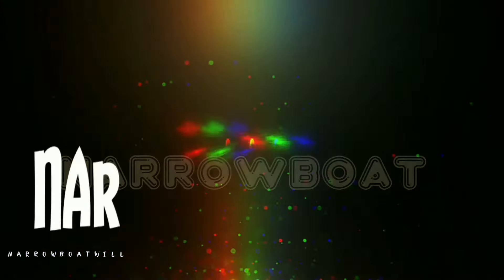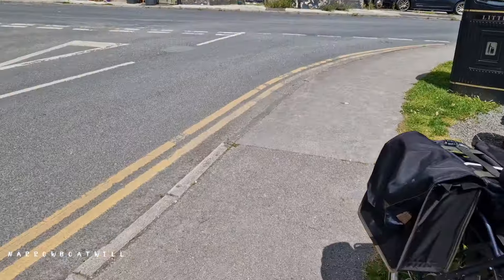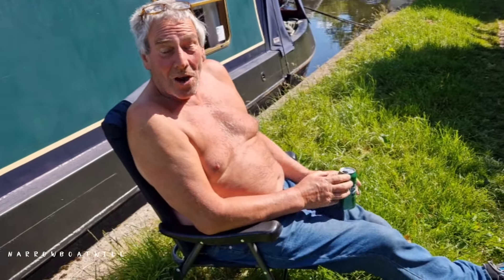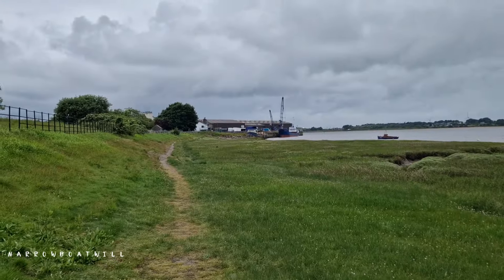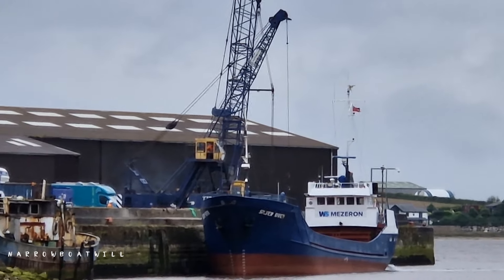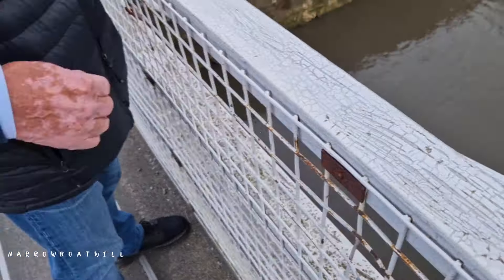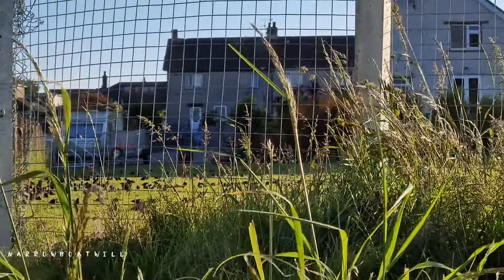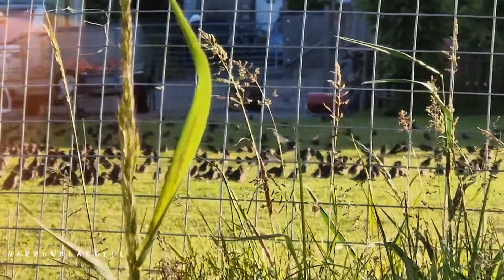The hidden gem of the Lancaster canal. Glasson Basin. My journey continues..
In this vlog, I explore the basin and show you around a wonderful artists boat. I also film a rare family of ducks being rescued from a deep lock.